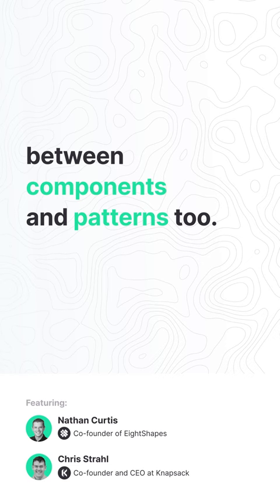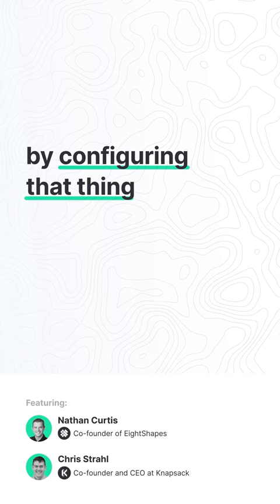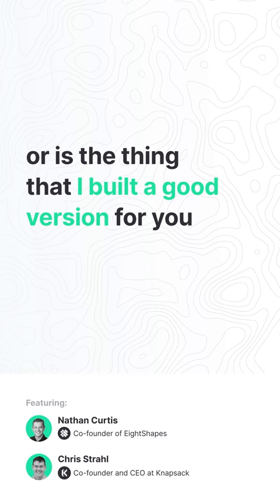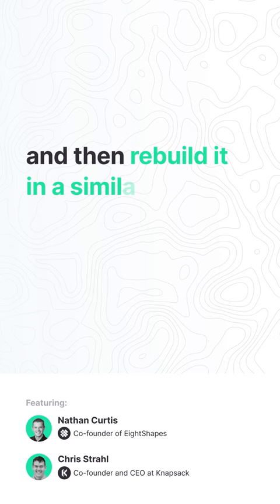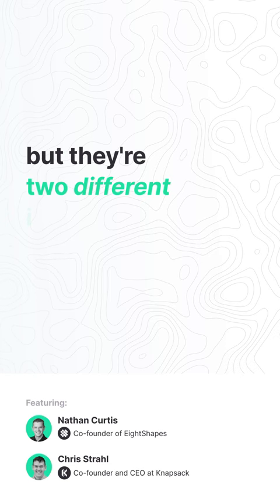Nathan Curtis, Co-founder of EightShapes: Balancing reuse and customization in UI Design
On ep. 93 of the Design Systems Podcast, Chris Strahl sits with Nathan Curtis as he explores the delicate balance between reusing existing components and creating customized solutions in UI design. They unpack the complexities of design systems, touching on everything from color selection to ensuring functional and aesthetic harmony, providing insights on principled design choices in a world where reuse and customization are equally important.

Nathan co-founded EightShapes with Dan Brown near Washington, DC in 2006. He’s passionate about information architecture, user experience design, and front end development, and leads and consults with design systems teams to chart a strategic path and optimize operations. He wrote Modular Web Design in 2009, blogs about design systems regularly, and speaks at events worldwide.